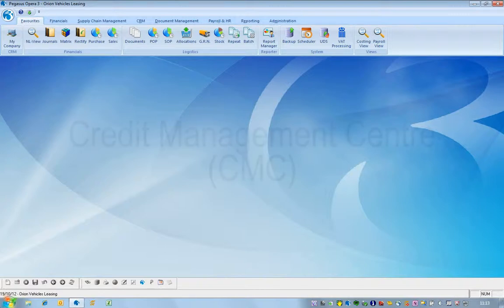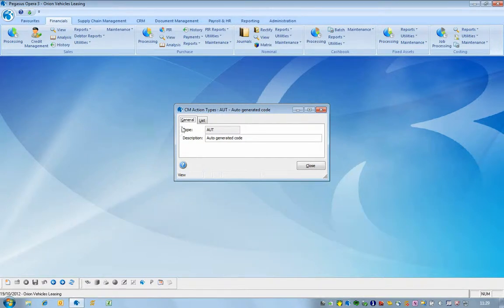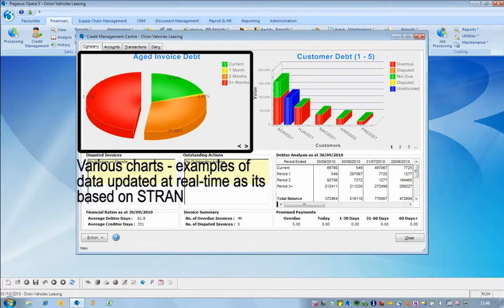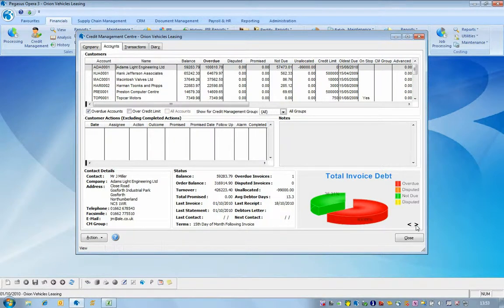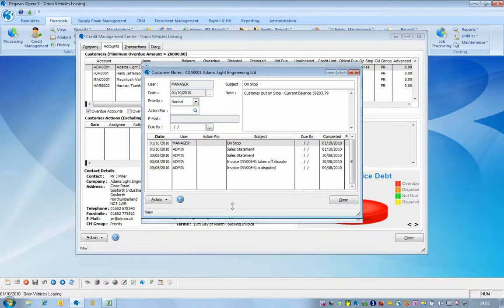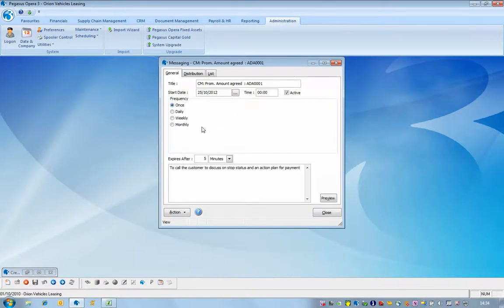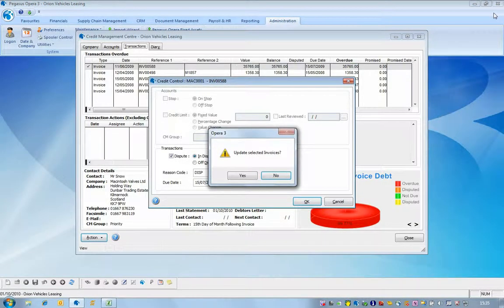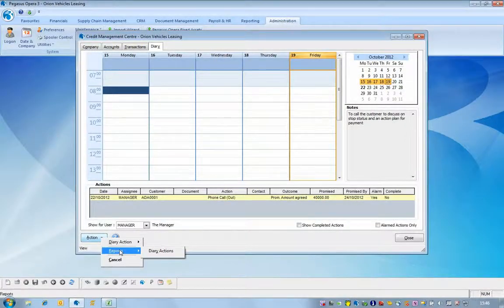Credit Managment Centre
Pegasus Opera 3 Credit Management Centre